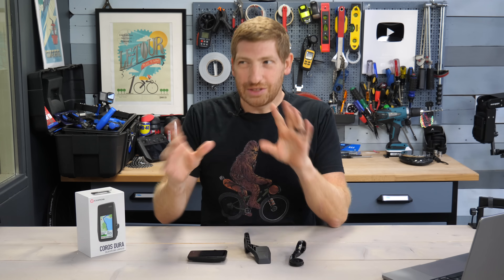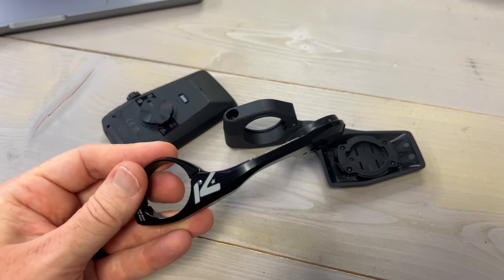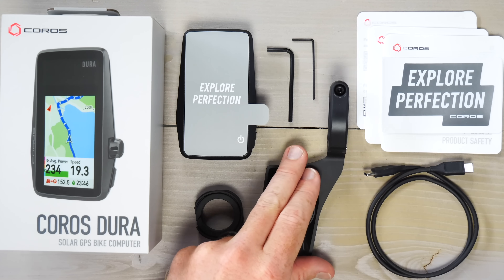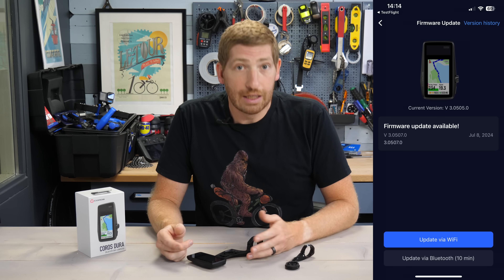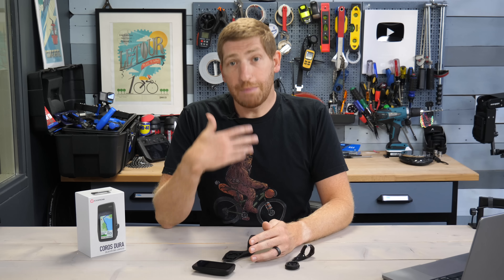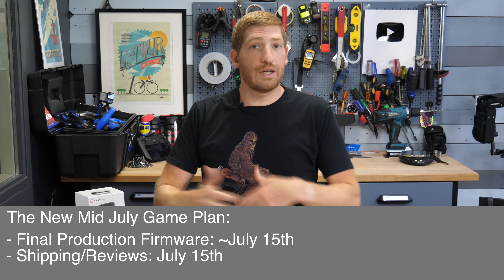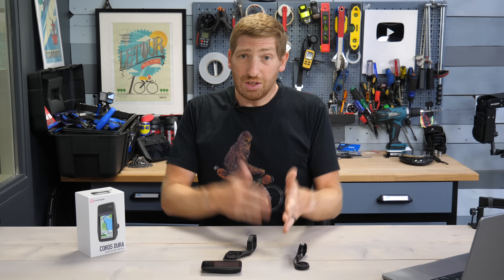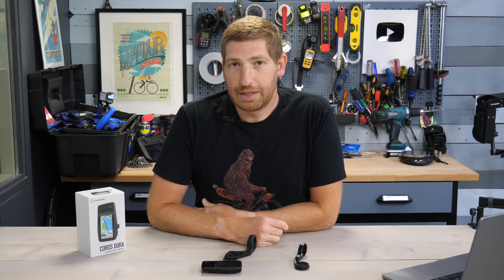COROS DURA Delay: I Have Thoughts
COROS has announced they’re delaying new shipments of the previously announced COROS Dura cycling GPS. The unit was set to start shipments next week, on July 15th, but due to a potential mounting tab breakage issue, customers can choose to accept shipment as previously scheduled, defer their shipment till September, or cancel their purchase.COROS has stated that the reason for the delay is to redesign and remanufacture the tabs on the back of the unit. That’s due to them finding in testing that in some 3rd party mounts, the Dura tabs could break.